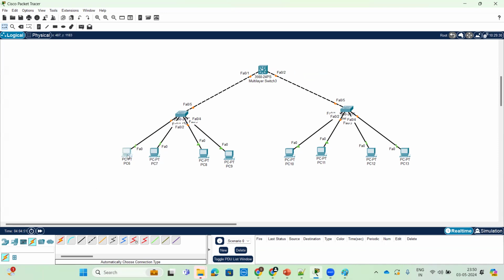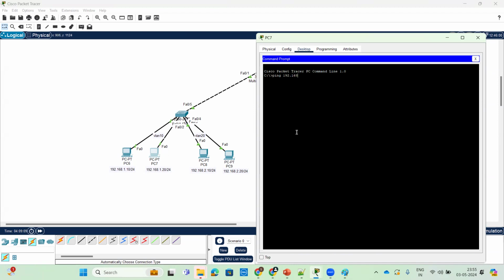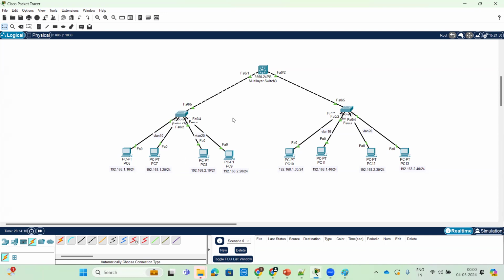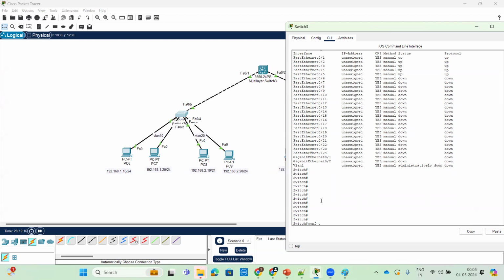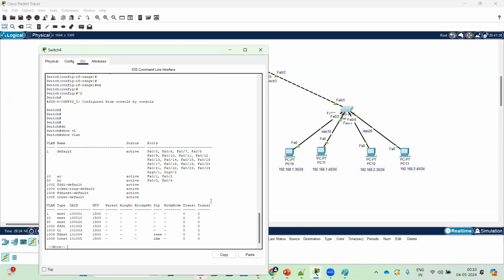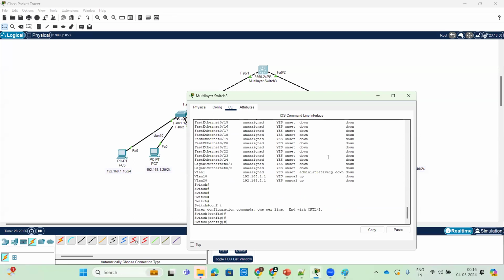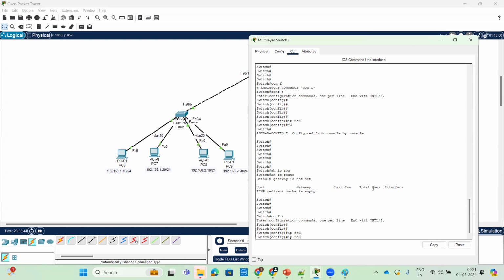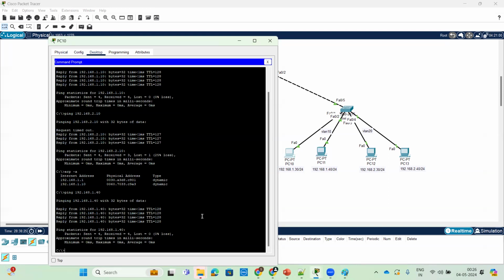Day 5 Part 2 Inter VLAN Routing Lab, switch virtual interface Lab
VLAN, Access ports, Trunk ports, Trucking, MTU, Inter-VLAN Routing, DTP, VTP